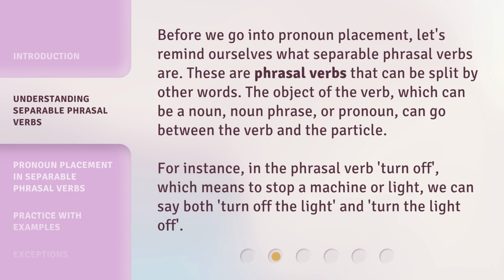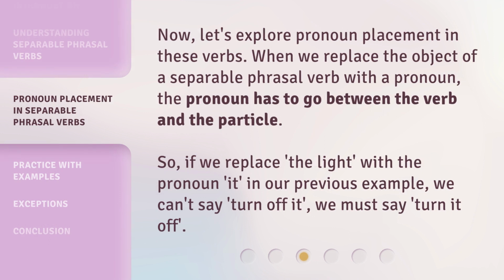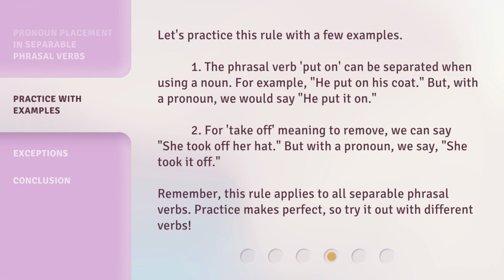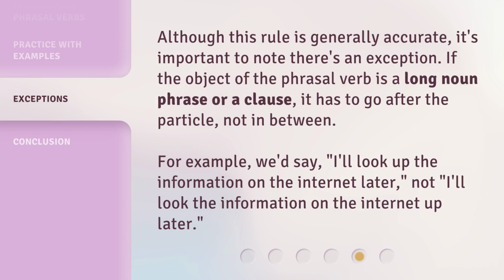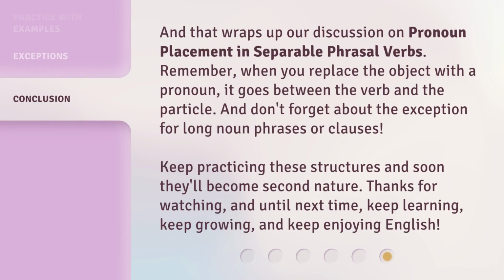Mastering Pronoun Placement in Separable Phrasal Verbs: The Ultimate Guide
Mastering Pronoun Placement in Separable Phrasal Verbs: The Ultimate Guide • Enhance your sentence structure and conversational skills with this ultimate guide to pronoun placement in separable phrasal verbs. Learn the rules and practice with examples to master this essential aspect of English grammar!

00:00 • Introduction - Mastering Pronoun Placement in Separable Phrasal Verbs: The Ultimate Guide
00:35 • Understanding Separable Phrasal Verbs
01:10 • Pronoun Placement in Separable Phrasal Verbs
01:37 • Practice with Examples
02:17 • Exceptions